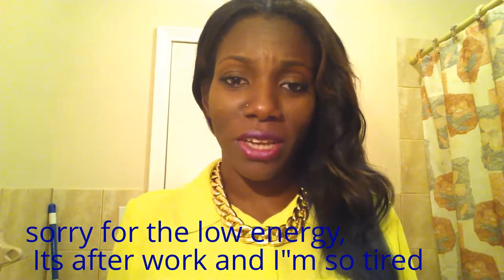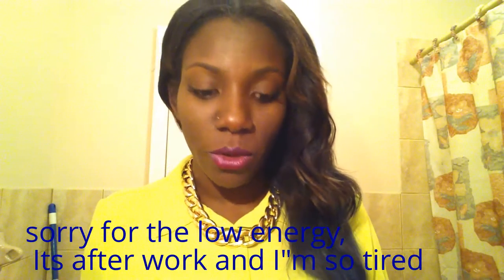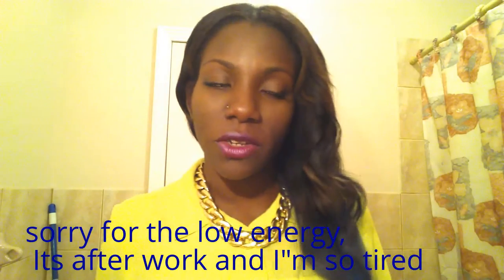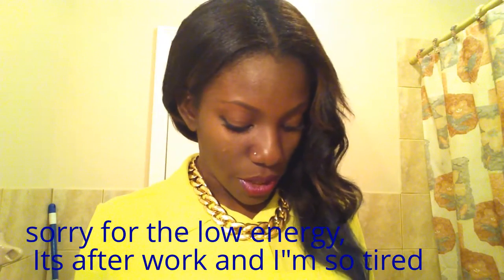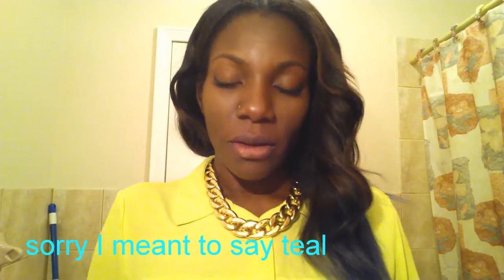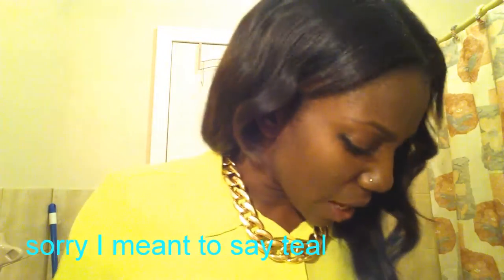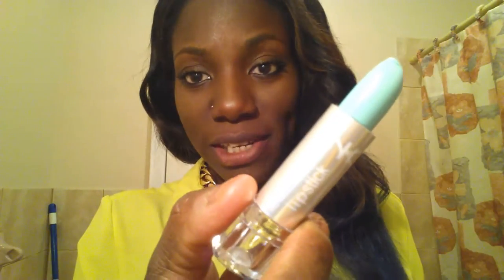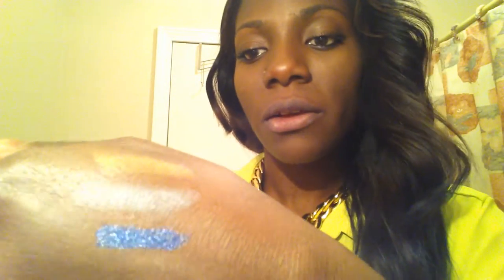NickaK NK lipstick swatches :: Melt cosmetics dupes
This was previously recorded back in Oct 2013. I picked up some beauty supply store lipsticks and realize theres two Melt Cosmetics dupes, DGAF and Darling